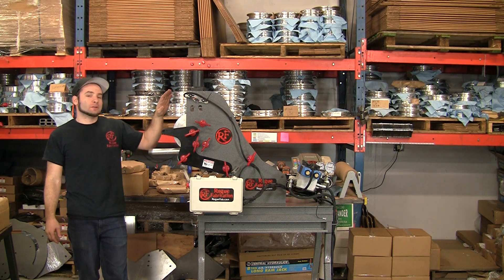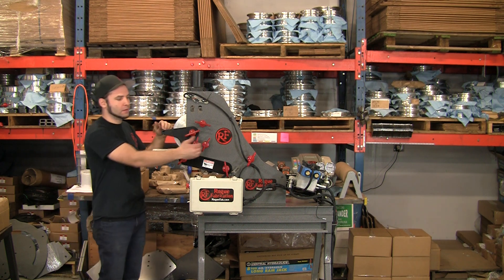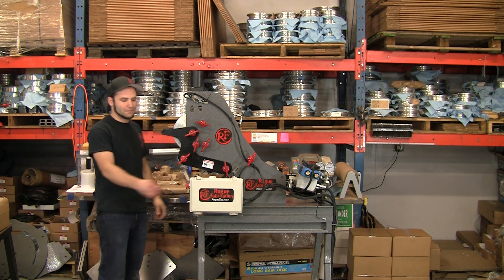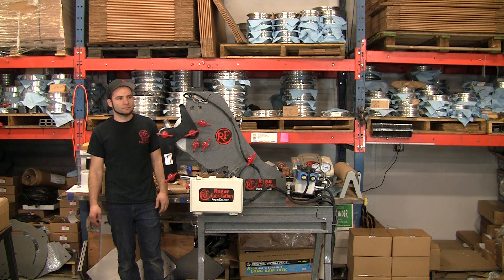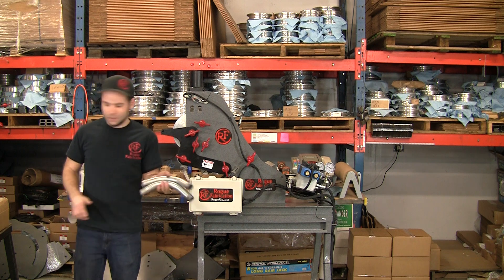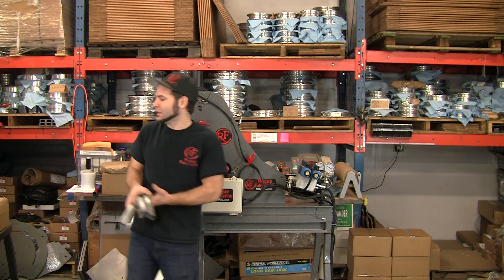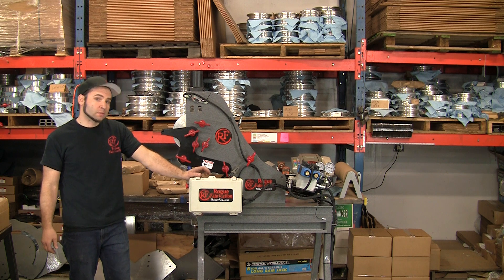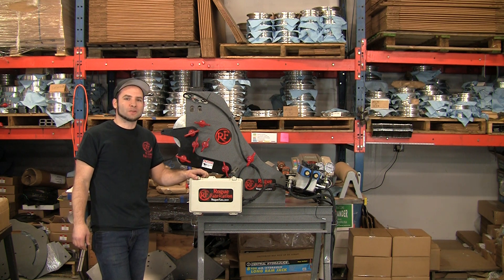Rogue Fabrication Model A450 Tubing Bender - Full automation for irrigation pipe bending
This is our new fully automated tubing bender. It is limited to just 4.5 CLR (Center Line Radius) dies, and it bends 2 pieces at a time. It also only bends to 90 +/- 5 degrees. For full information and pricing, and details about all our other tools and machinery, visit us